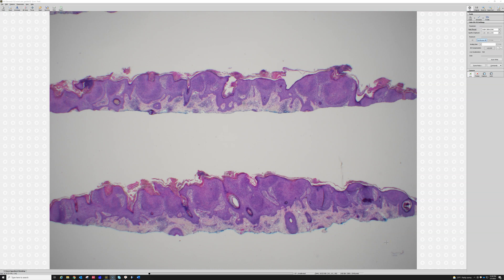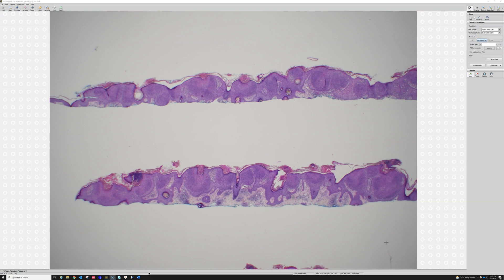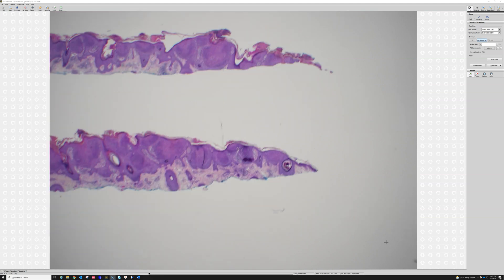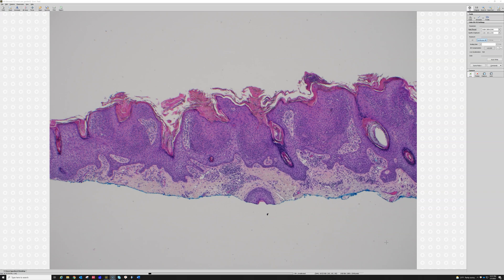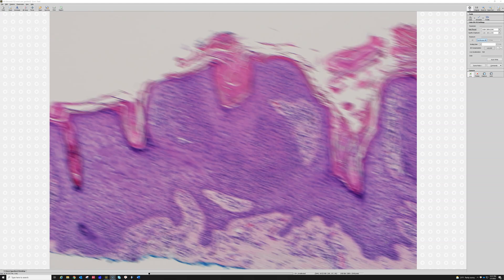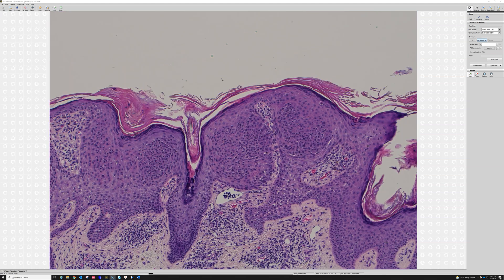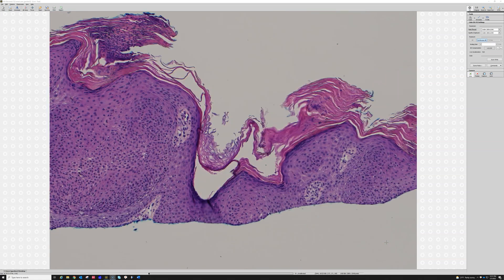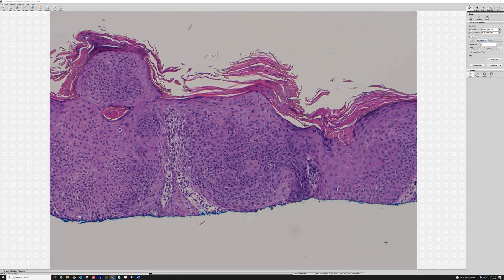Dermpath Quiz Case - What is the diagnosis? (answer link in video description) pathology dermatology